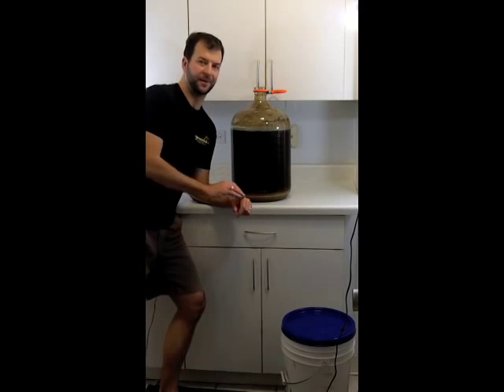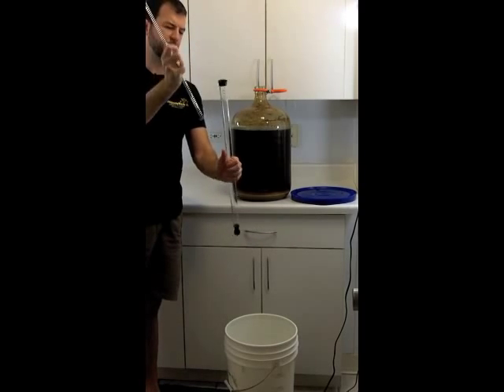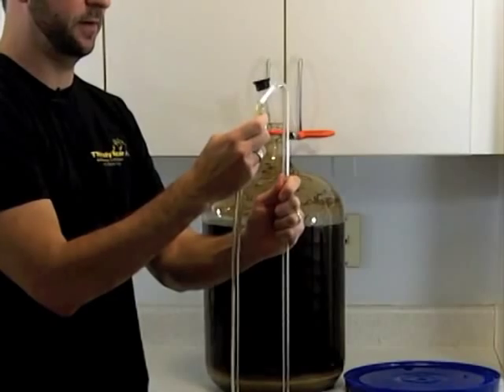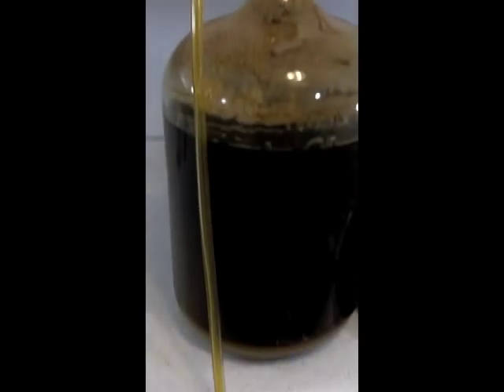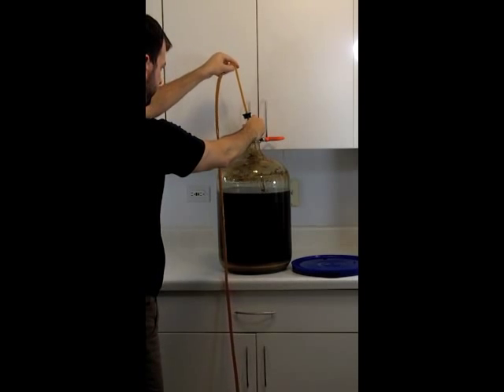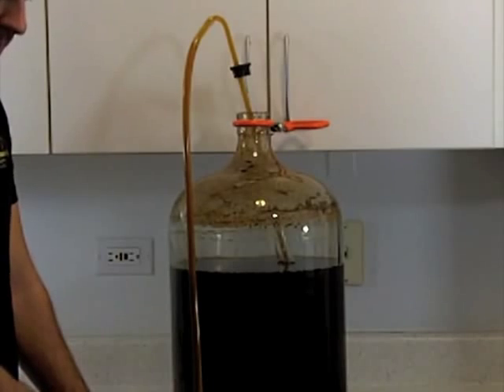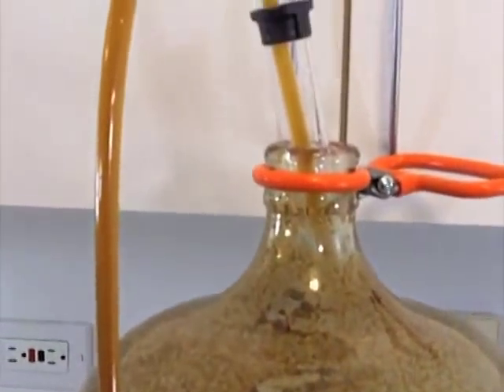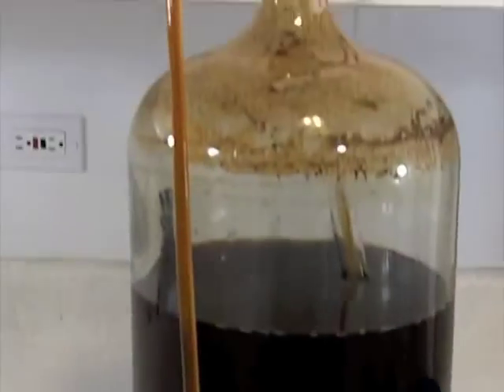How To Use An Auto Siphon To Transfer Homebrew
Many homebrewers use glass carboys for fermenting their beer, but getting the beer out of a glass carboy can be a little bit tricky - which is why they invented the auto siphon.

In this video I show you how to safely transfer your fermented beer from your glass carboy and into a bottling bucket while being careful to keep as much oxygen as possible from getting into your beer (oxygen stales your beer and accelerates its spoilage - avoid it after fermentation at all costs!).

All of these videos are from my original website Home Brew Videos, which has now grown into our new website Lots Of Head.  Please note this was the first series of videos I shot, so the equipment was pretty crappy and my lighting isn't great, but the quality improved greatly in later videos.